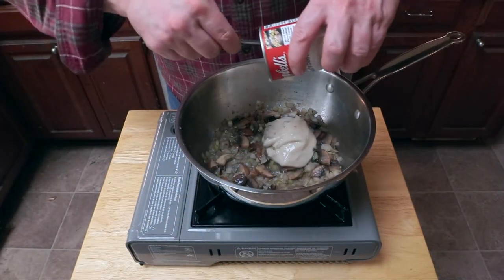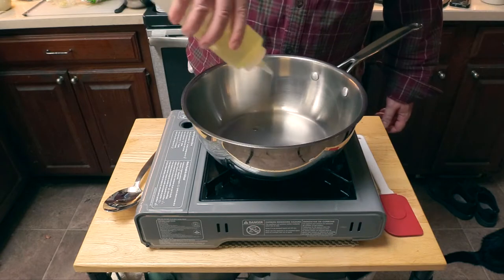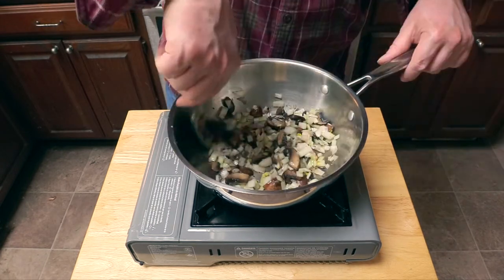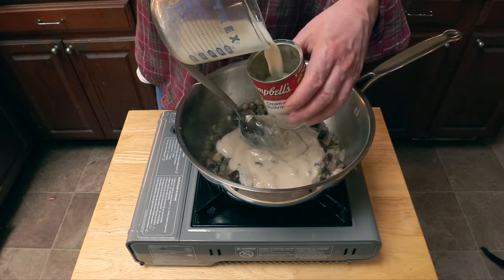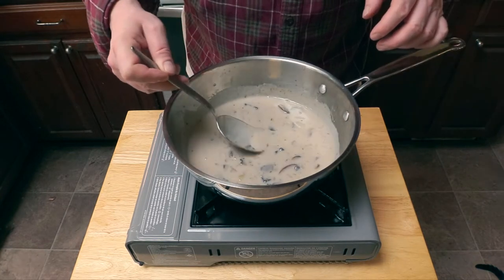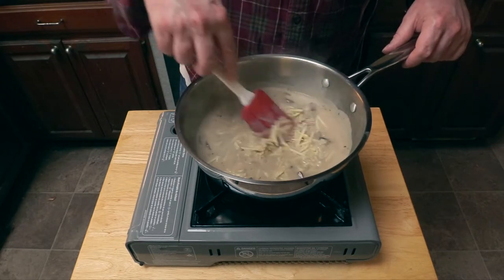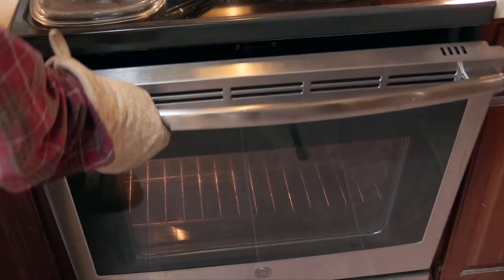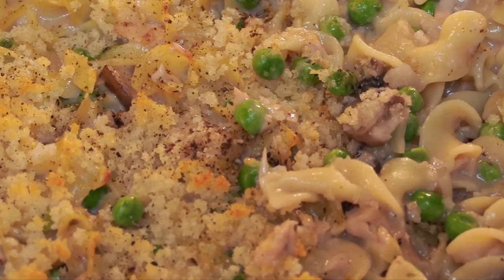Tuna Noodle Casserole with Canned Cream of Mushroom Soup!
In a time of crisis, with people stuck at home (you ARE staying home, right?? Because you should be staying home!), people are needing to cook more. People are also buying all the food & T.P. in sight, so I'm going to show you how to take something you probably bought 20 cans of, condensed Cream of Mushroom soup, and make Tuna Noodle Casserole out of it. Bonus: Tuna noodle casserole that doesn't suck!

Enjoy the new video, let me know what you think, give me some video topic requests, and most importantly: STAY AT HOME!

Stay healthy, ya filthy animals!